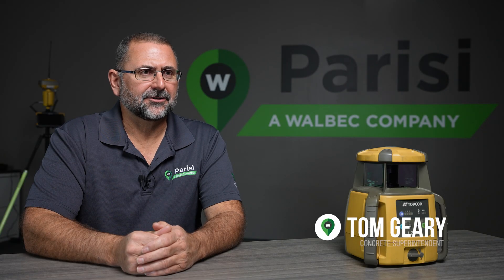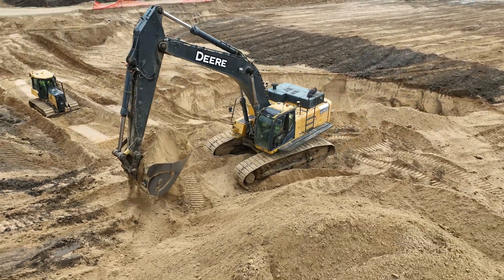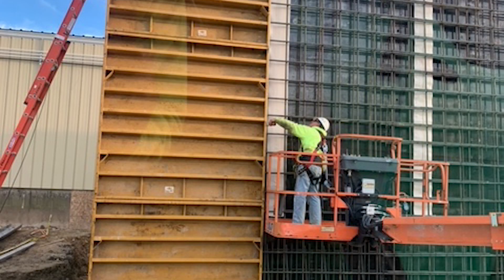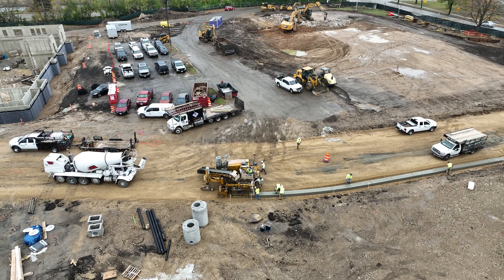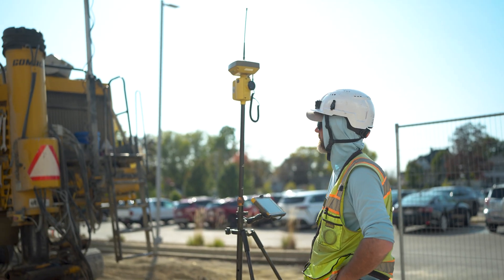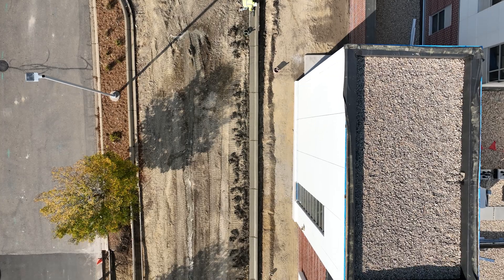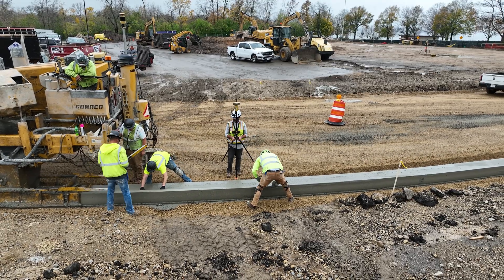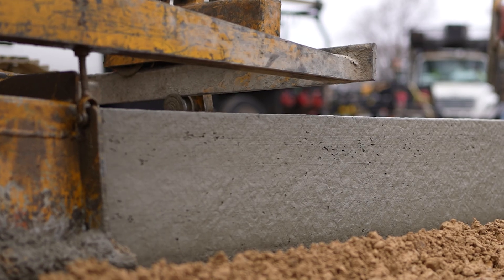Revolutionizing Concrete Construction with Millimeter GPS Technology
Watch as Tom Geary from Parisi (A Walbec Group Company) shares how they transform traditional curb and gutter pouring methods with cutting-edge millimeter GPS technology. As the first contractor in their state to implement this innovative system, they're setting new standards for efficiency and precision.

KEY TAKEAWAYS
- The challenges of traditional string line methods
- Game-changing benefits of millimeter GPS
- Impressive accuracy and time savings
- How this technology is improving worker safety

Whether you're in construction, engineering, or just curious about infrastructure innovation, this video showcases how modern technology is reshaping the construction industry.

LEARN MORE ABOUT WALBEC
Walbec Group is a family of vertically integrated construction companies delivering professional design, engineering, and construction services through six specialized companies. Since 1930, they have provided innovative infrastructure solutions, specializing in high-quality construction materials and expert solutions for state, municipal, federal, and private projects. Operating throughout the Midwest, Walbec focuses on safe, efficient, and environmentally friendly solutions to help communities reach their destinations.